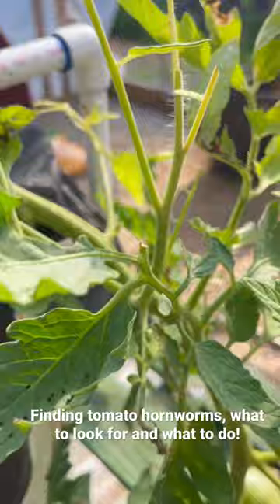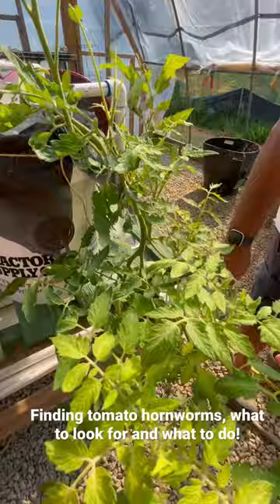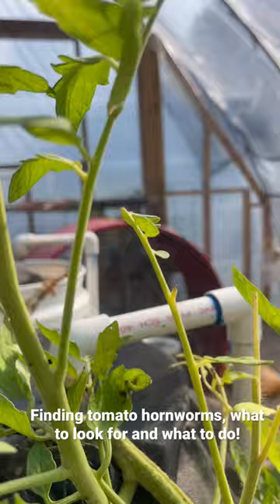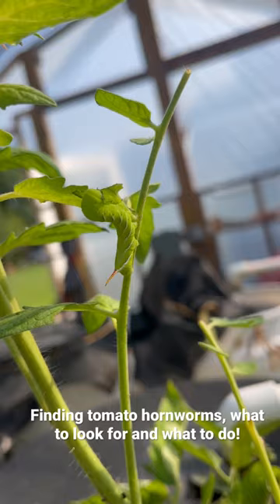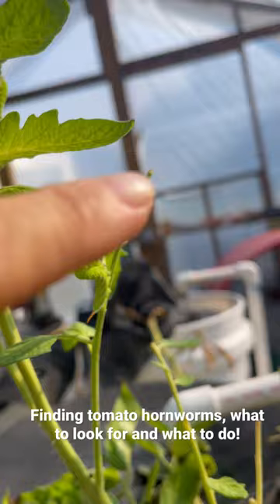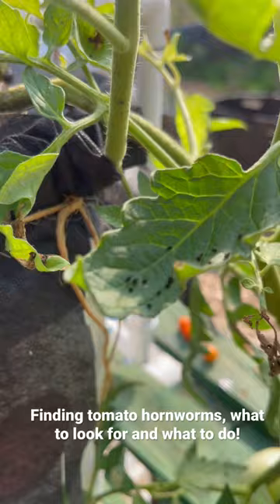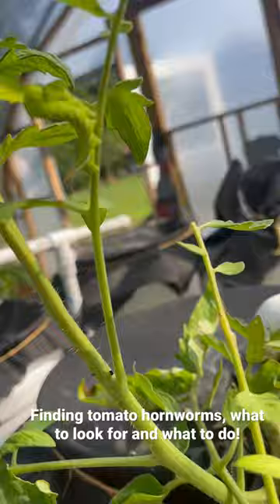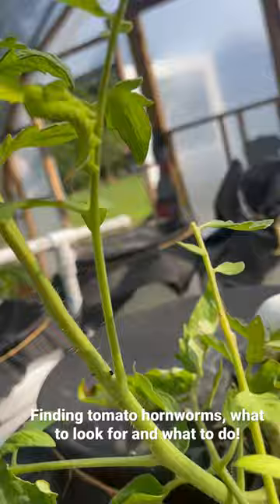Tomato hornworms and what to look for!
The cucumbers are in full swing and I’m ready to get our canning going to jar up some hot and sweet pickles!  This year we tried growing these cukes in the clay pebbles, and it was a good decision. Funny to see them growing at different levels, even though they were planted at the same time.